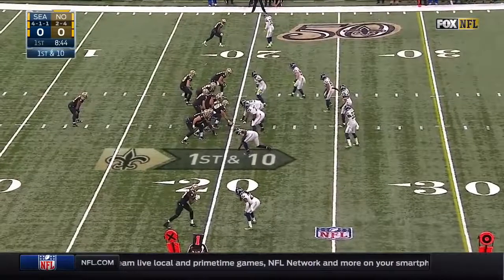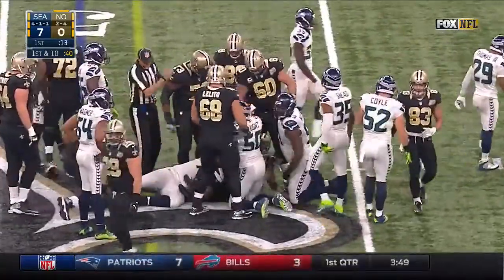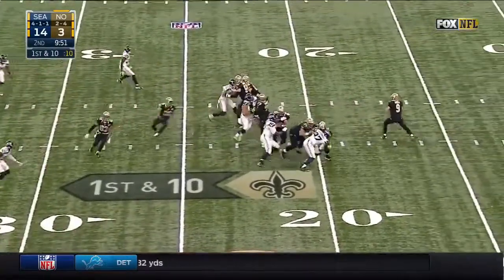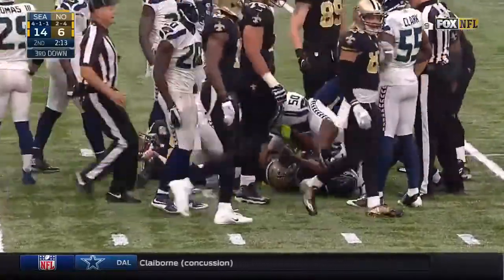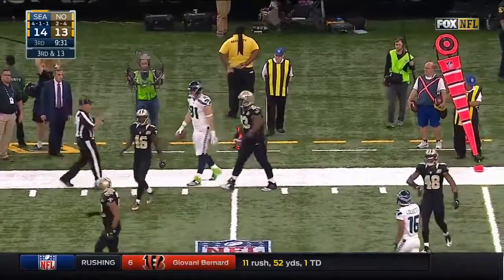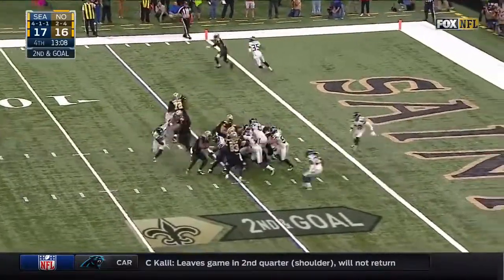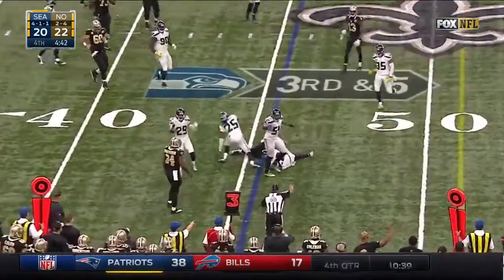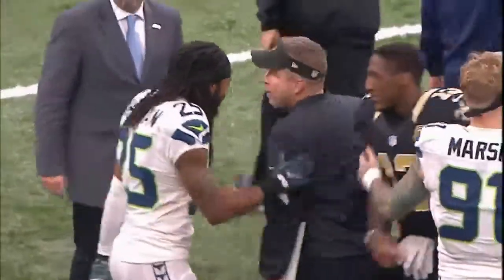2016-10-30 Seattle Seahawks vs New Orleans Saints